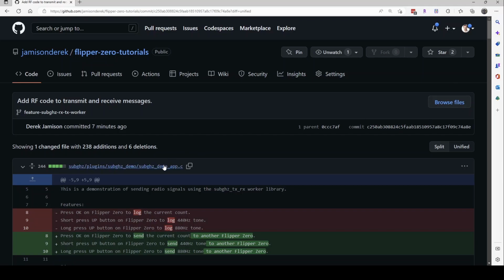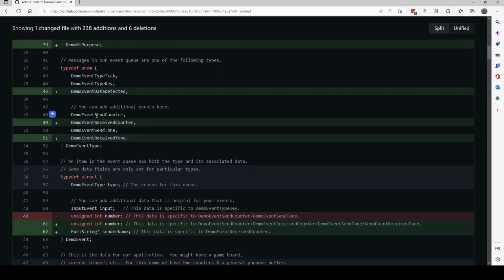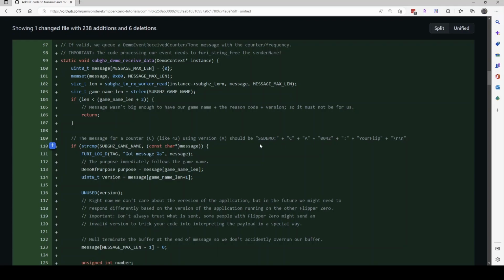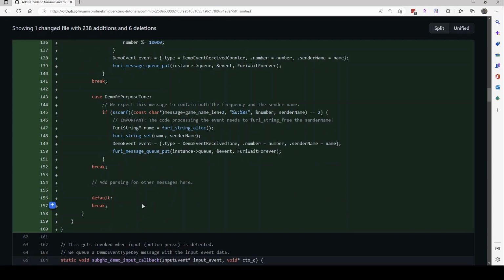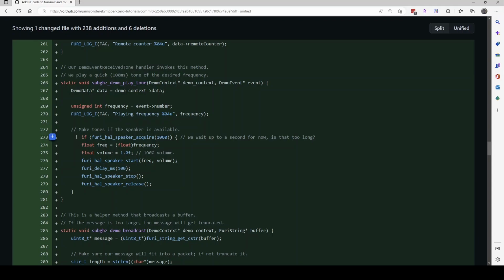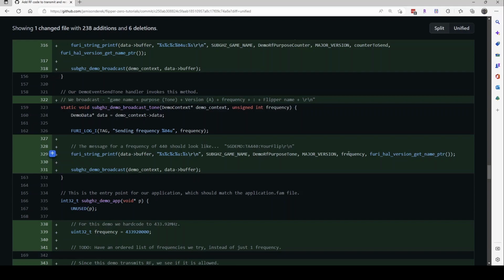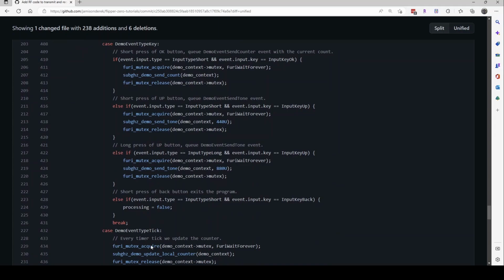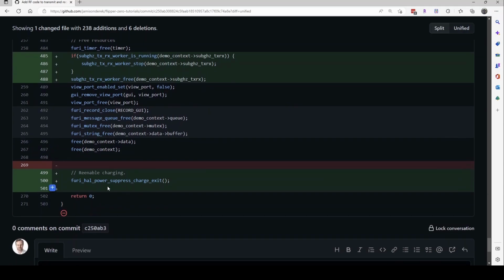[7] Flipper Zero Devs: subghz demo - part3 (walkthru demo app!)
This video is intended for developers that want to make multi-player applications/games for the Flipper Zero.  If you only had 10 minutes, I'd probably recommend jumping in at 30:12.

This video is long.  Hopefully this timeline helps...
0:00 - Welcome
0:45 - Video is long warning. :)
1:10 - Please comment below!
1:23 - Watch demo running video first
1:34 - How to add subghz to your app
1:55 - Purpose of this video
2:10 - Please comment on any tutorials you want
2:30 - Looking at github commit
3:10 - Red (removed lines), Green (added lines)
3:30 - Please comment on any feedback
3:50 - Header files & defines
5:46 - Typedefs
10:45 - Looking at each function
30:12 - Entry point of application
41:09 - Conclusion

This is a 3-part video series about the "Subghz Demo" application that I released on Github, which allows two Flipper Zero devices to communicate via subghz.  The purpose of this application is to help developers learn how to do subghz communication; hopefully resulting in more multi-player social games.  (The application itself is very simple, so the code is easier to understand.  Hopefully developers will leverage the code and information in the README.md file.)

In this video I walk through how the subghz demo application code for the Flipper Zero works.

A previous video I demoed the Flipper Zero running my "Subghz Demo" sample application.

If you are looking for a video on how to add subghz rx/tx worker to your own code, please